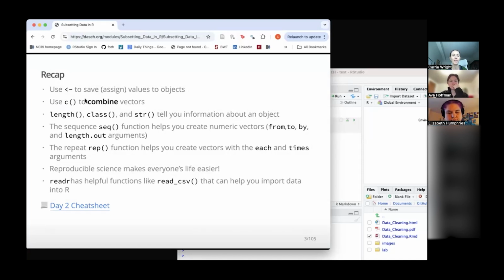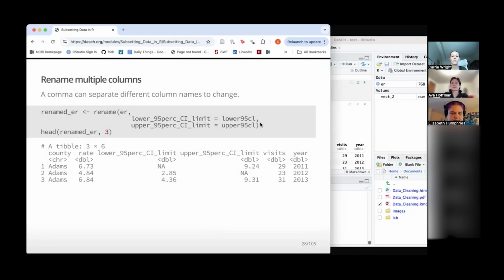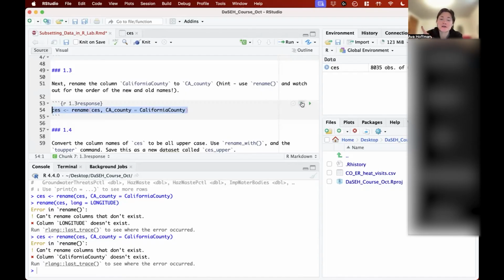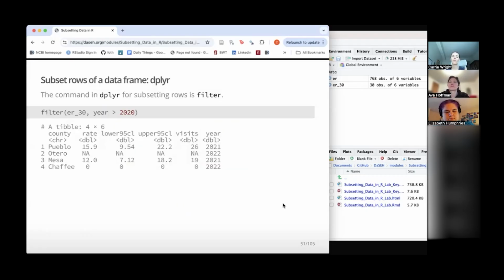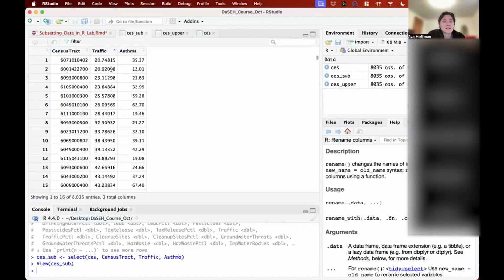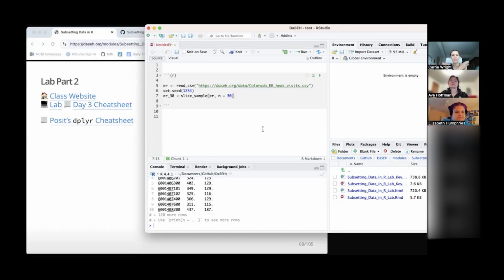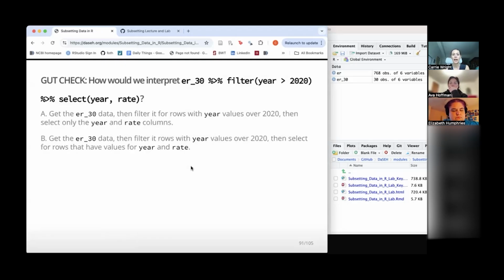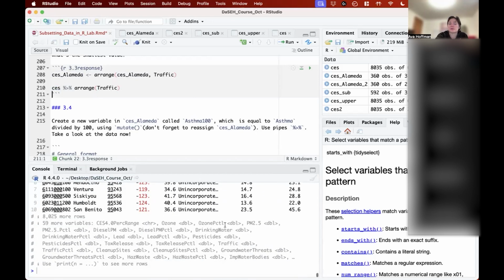Subsetting Data in R - Data Science for Environmental Health [Module 5/15]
0:00 Data Subsetting lecture (part 1)
22:53 Data Subsetting lab (part 1)
37:46 Data Subsetting lecture (part 2)
57:56 Data Subsetting lab (part 2)
1:16:59 Data Subsetting lecture (part 3)
1:34:52 Data Subsetting lab (part 3)